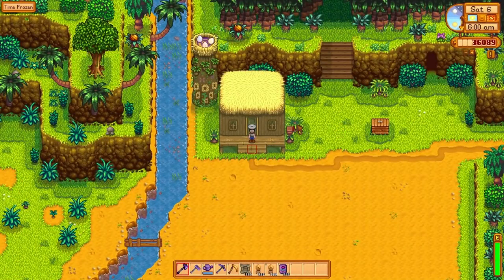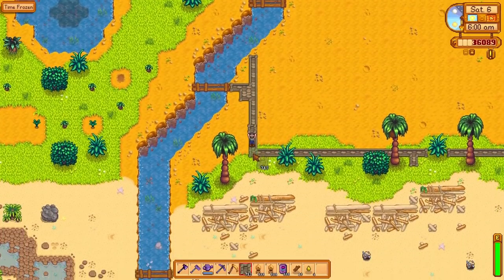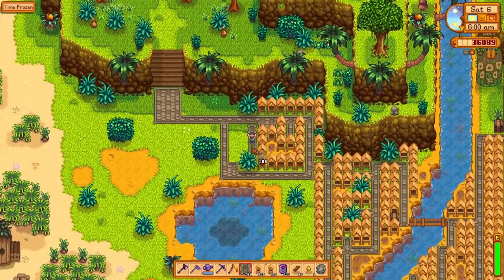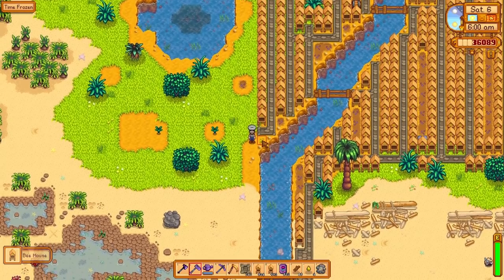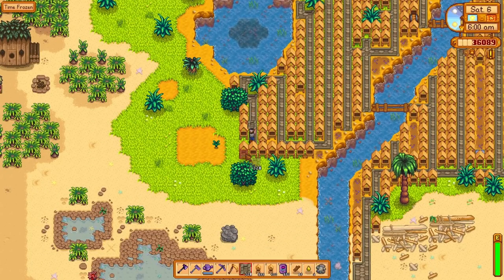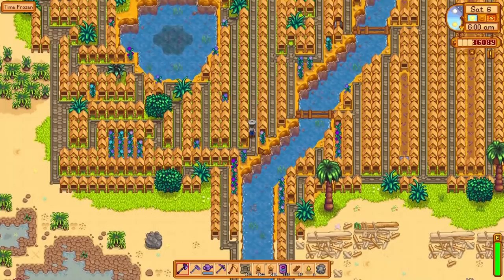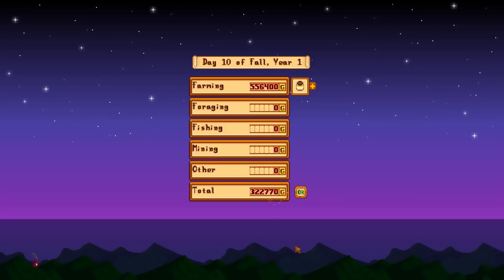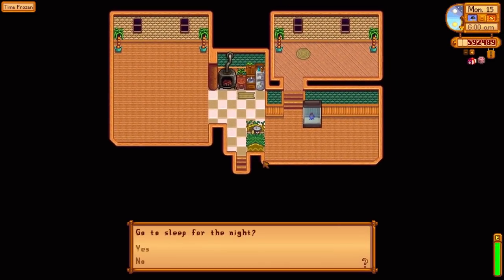Making 1 Million A Week With Bees? - 1.5 Content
There's money to be had in Honey, and the best part is that you can be fairly lazy with it! Let's try something a little different from the usually ancient fruit empire on Ginger Island.

Tips always appreciated, but never expected!

Thanks to members:

Dani
Andrew
RowBoatCop
Easton
Weeabo of Computers
Andrzej
Goldfish
Delannister
Mule
Aulli Ray
Elaine
Royal Rocco
Totemwolf
AliBlossoms
Bob P.
Dog Doc Kat
EyeshadowAndDucks
Pesse Jhoenix
BrandiganBTW
Lex
Elaine H.
Shania A.
LissaValley
Andy T.
MistyFrequencies
Remy
SilverRose
Colleen
OakyChloe
Nexy
Caitlin
Lee (ATSL)
Kate
Sleepless Insanity
Fernsy
Isaac
Leona
BunnySkye
Ftwilwin
Pixel
MadiMoo
Sai
Chevron
Matthew McCleskey
Rin W.

For helping fund this special brand of strange!